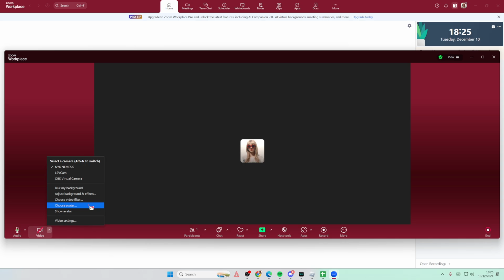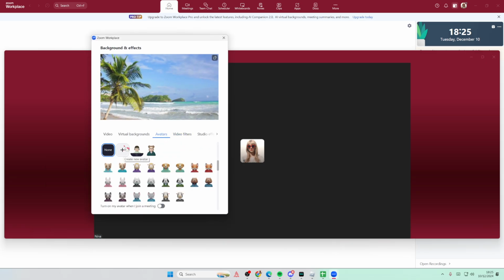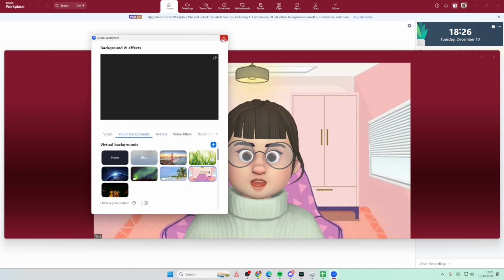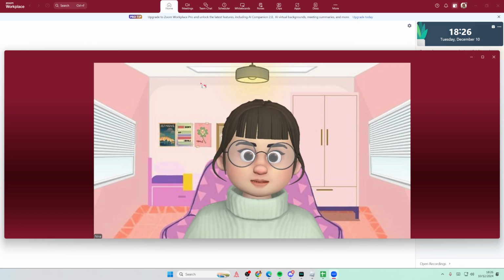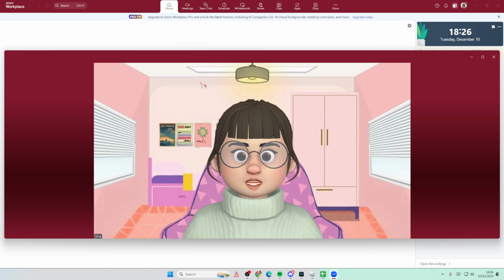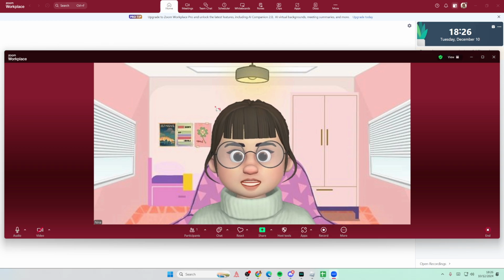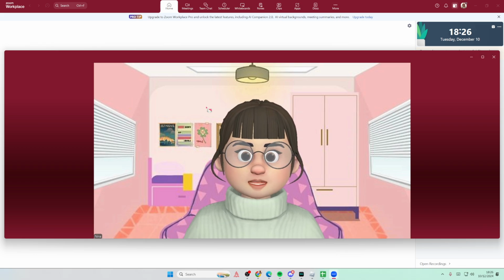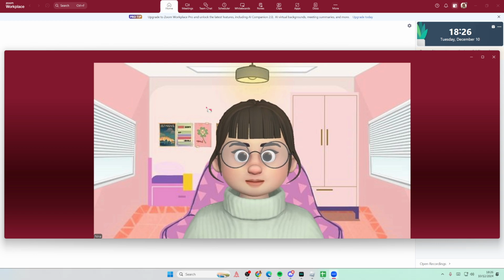😍 How To Add Picture when Video Is Off Zoom Tutorial | Solution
Want to add picture when video is off on Zoom? Here's how you can do that.